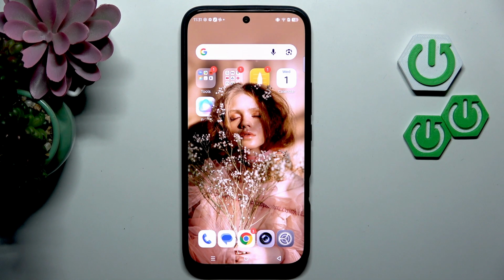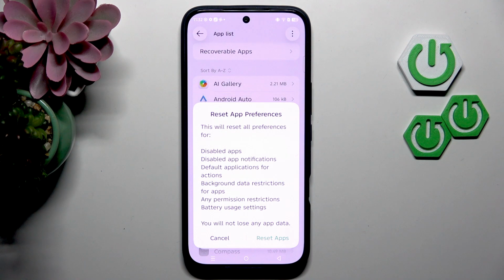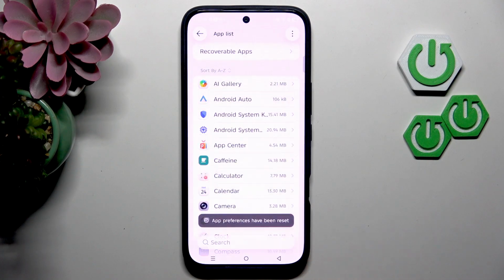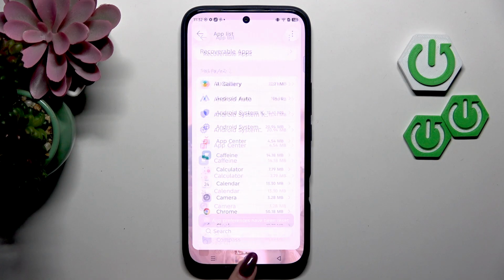How to Reset App Preferences on INFINIX Note Edge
In this short video I show how to reset app preferences on the INFINIX Note Edge. You will learn how to open Settings, go to App Management, access the App List menu and use the Reset App Preferences option. The video explains what gets reset (for example disabled app notifications, background data restrictions and default app choices) and confirms that you will not lose any app data. Follow these simple steps to restore app defaults and re-enable settings quickly on your INFINIX Note Edge.

How to re-enable background data for apps on INFINIX Note Edge?
How to restore default apps on INFINIX Note Edge?

0:00 Intro – What we will reset
0:06 Open Settings and scroll to App Management
0:19 Tap App List and open menu (three dots)
0:28 Select Reset App Preferences and read the warning
0:39 Confirm Reset Apps – no app data will be lost
0:44 Wrap up and tips